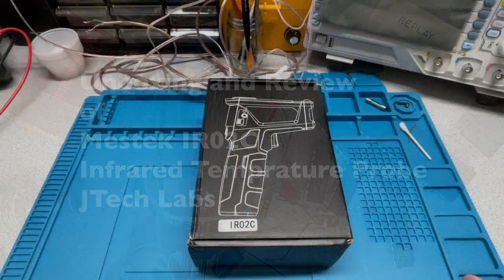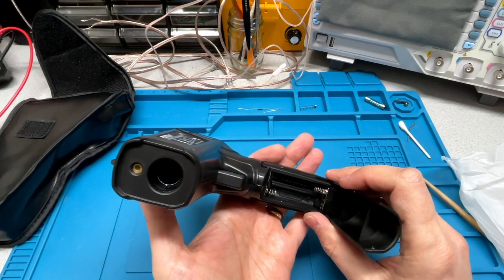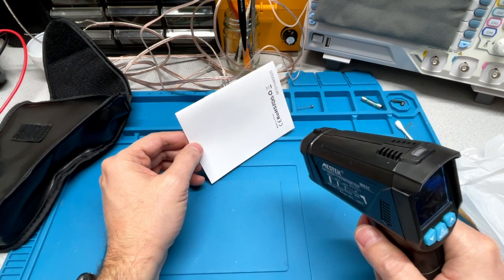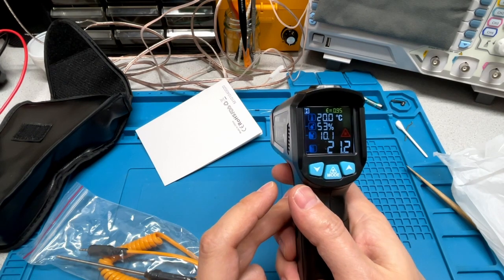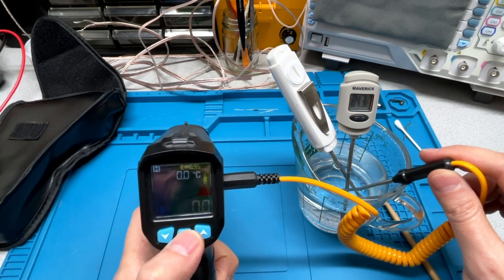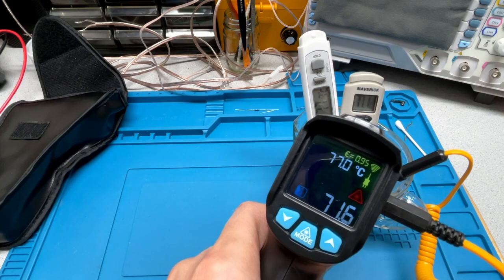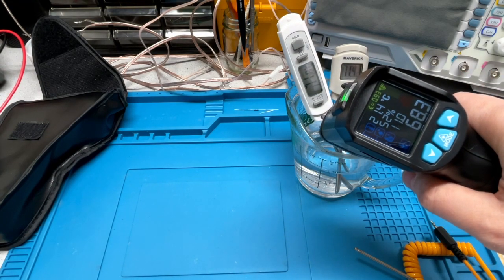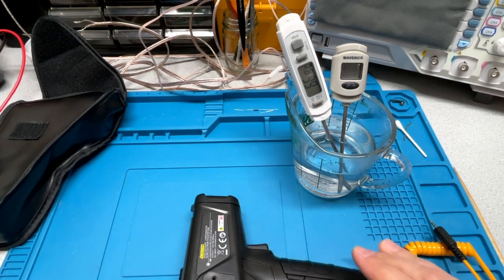Unboxing and Review of Mestek IR02C Infrared Temperature Probe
I got this infrared temperature probe to help measure the reflow temperature when using my hot air station.